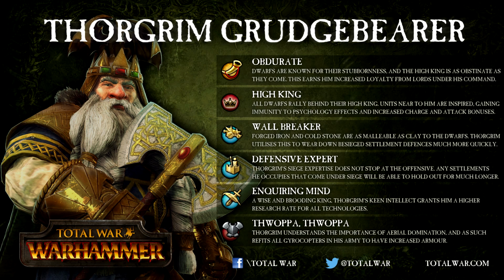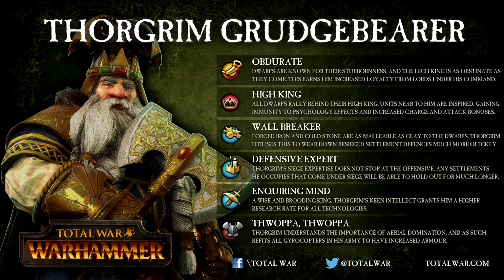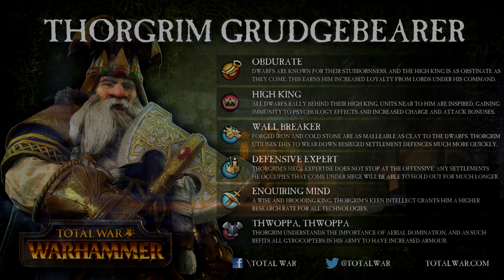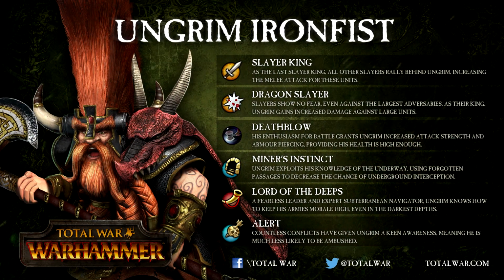Playing The Dwarfs - Battlefield Tactics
The purpose of these videos will be to educate you in how the factions in Total War: Warhammer will most likely play on release of the game, as well as some formations that will likely be the most useful when playing the game!